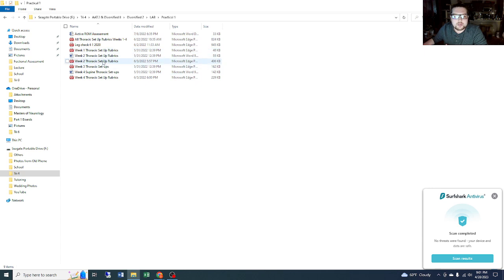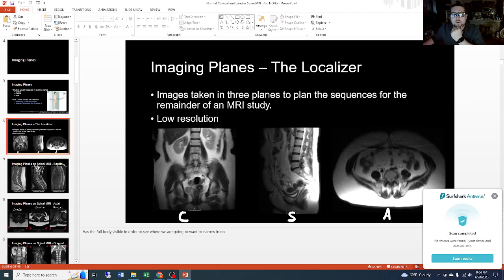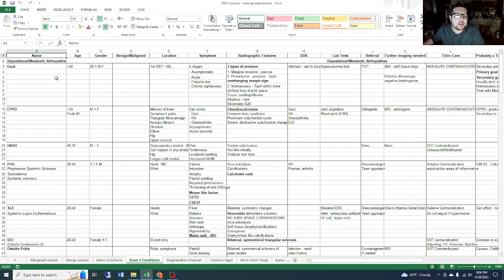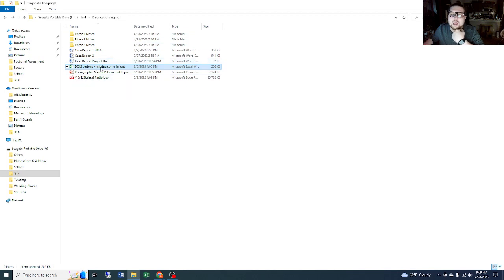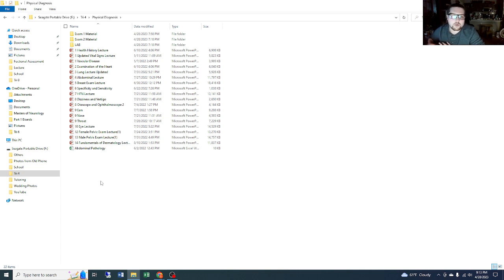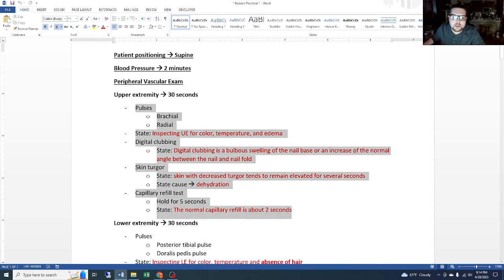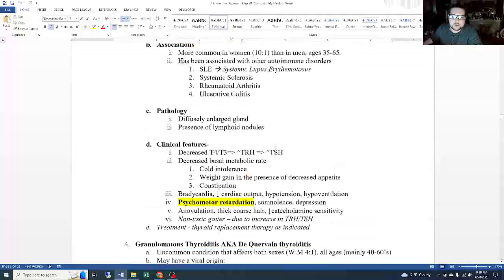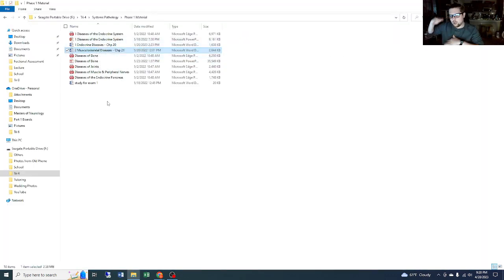Tri 4 Intro to Classes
This video is a personal Introduction to the current Tri 4 classes at Parker for chiro students. If you would like more information on materials that I have available please reach out through message or through this google form